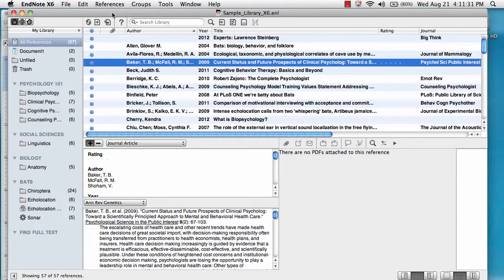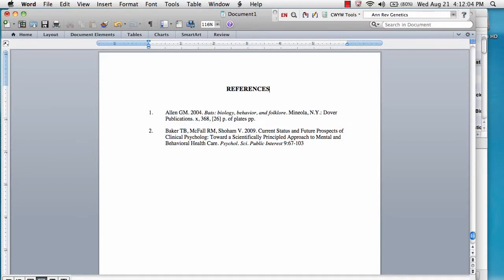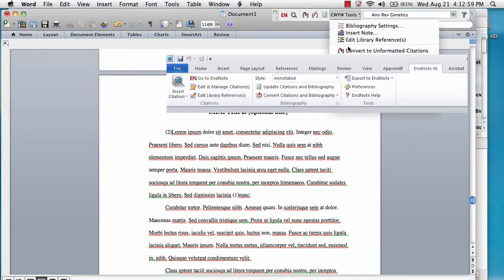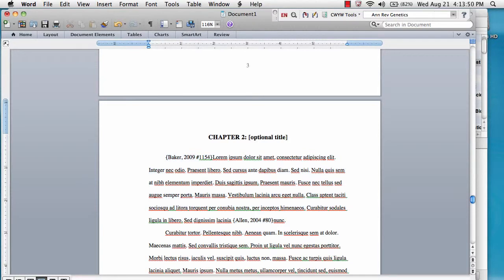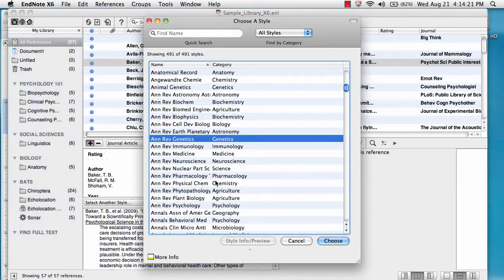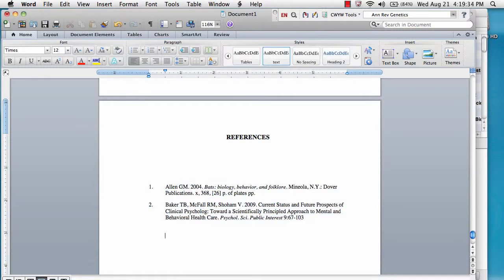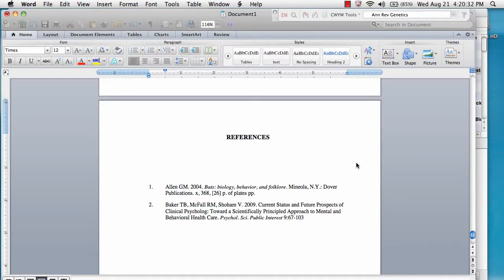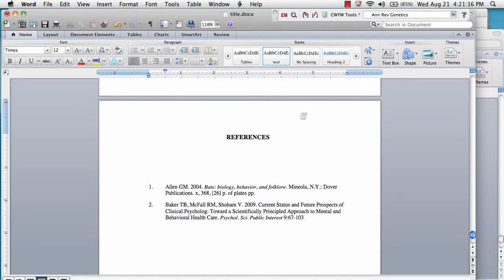Using the Thesis and Dissertation Template: Part 3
This video shows you how to use EndNote with the thesis template.